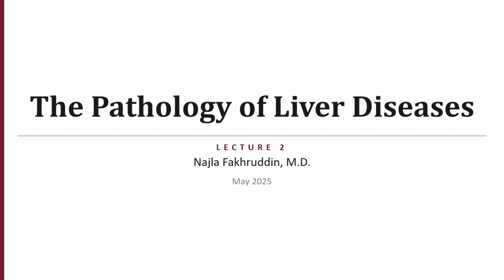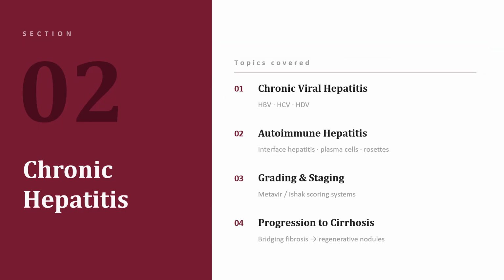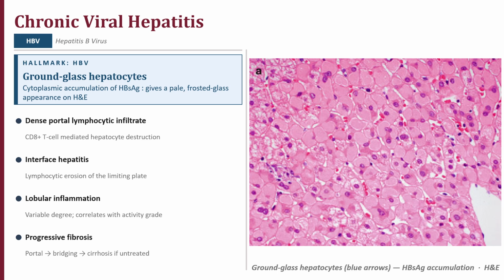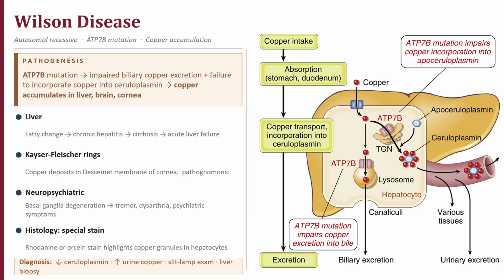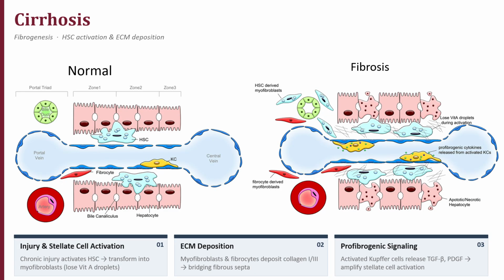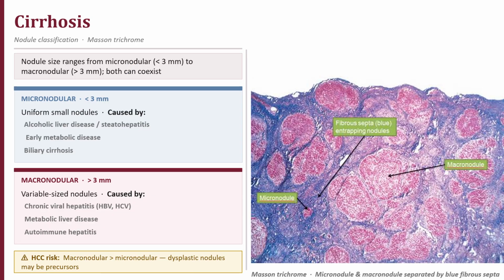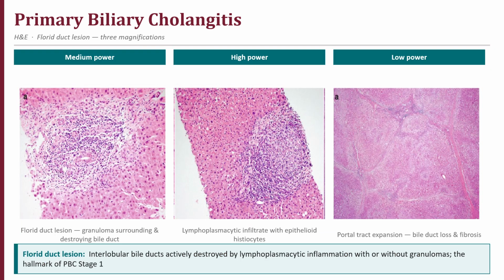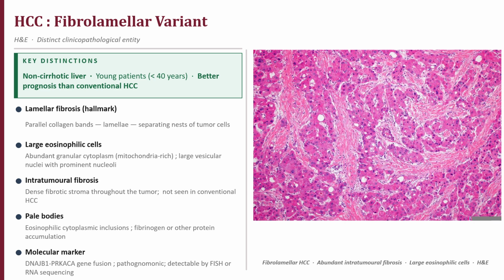Chronic Hepatitis, Cirrhosis & Ca